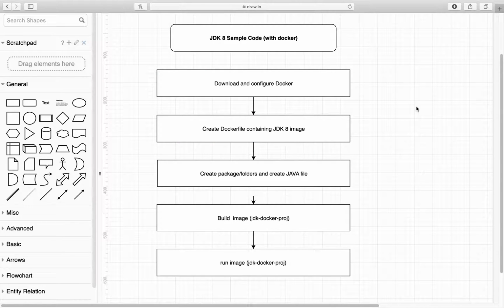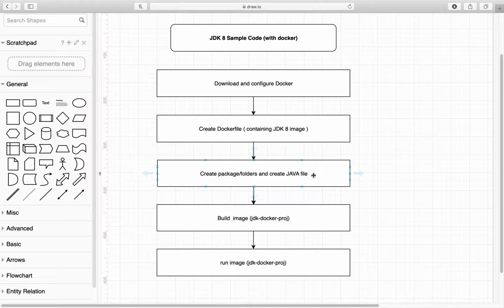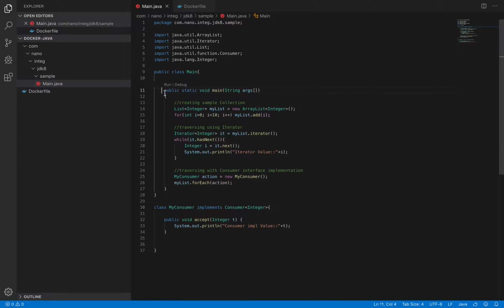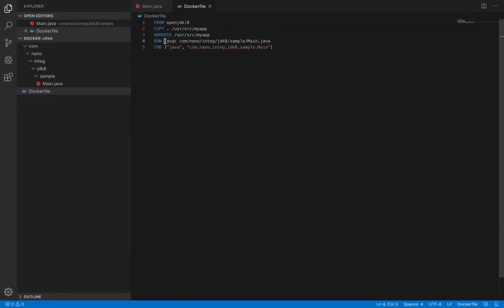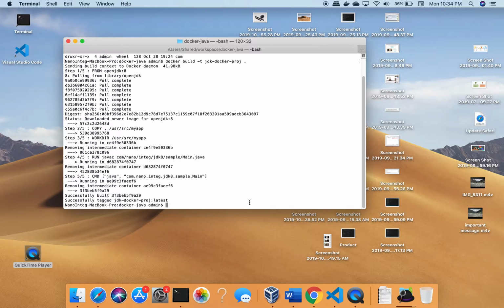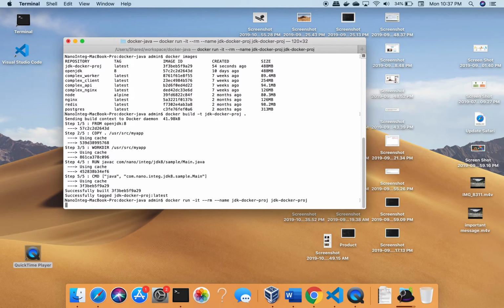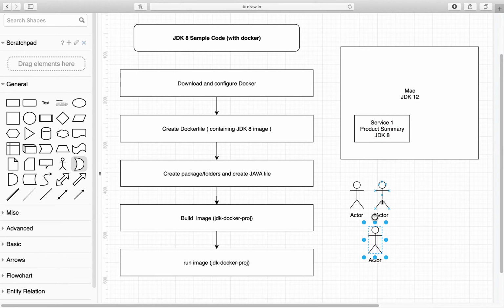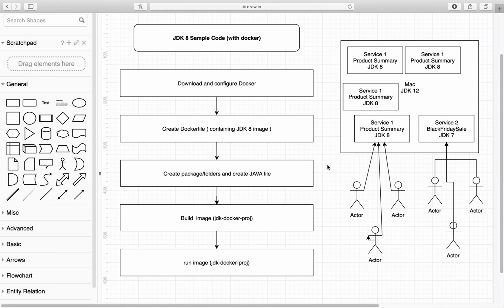Docker JDK8 MicroServices